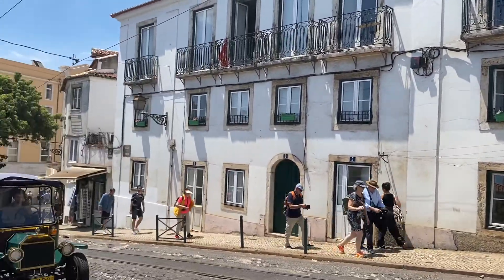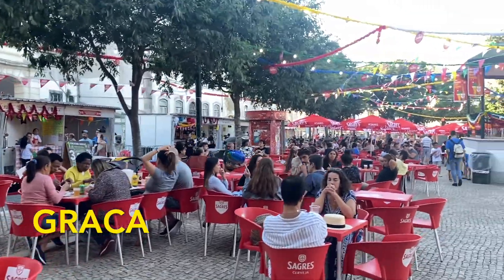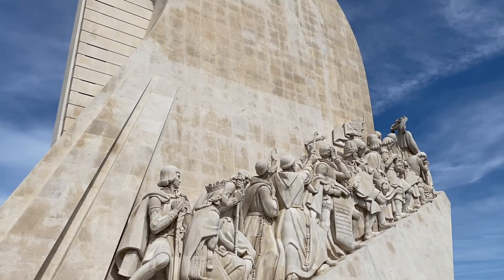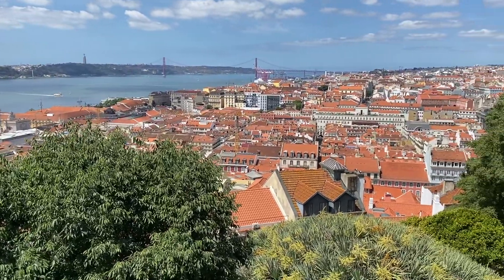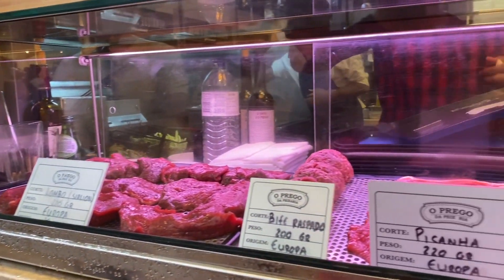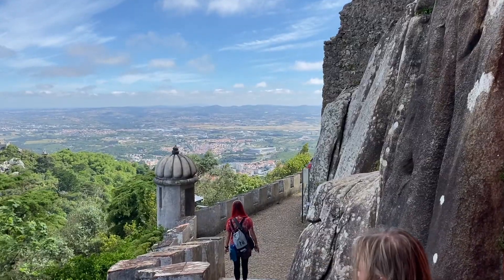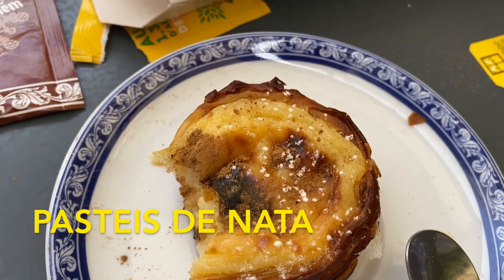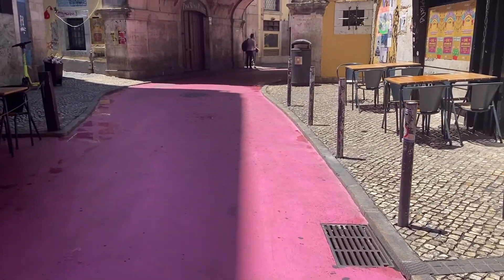23 BEST Things to do in LISBON | Travel Guide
Lisbon is the capital city of Portugal and the second oldest capital in Europe, just behind Athens. Lisbon is known for its beautiful hilly city and also amazing food. This is an amazing destination that can’t be missed. In this video, we’ll talk about the 23 best things you can do in this city.

Song: Show Me (Prod. Markvard)